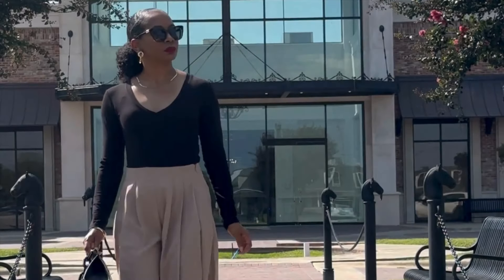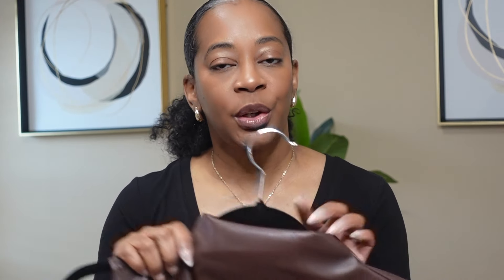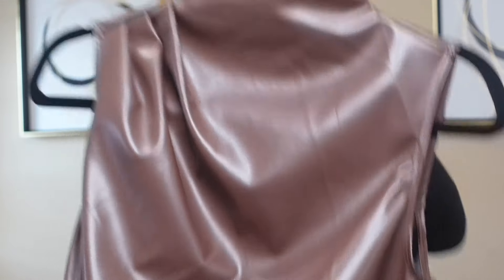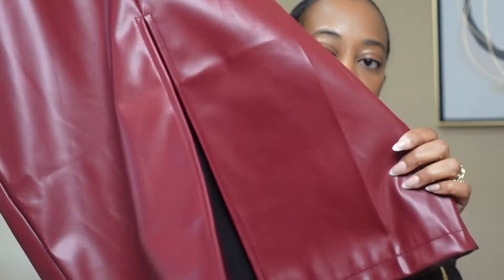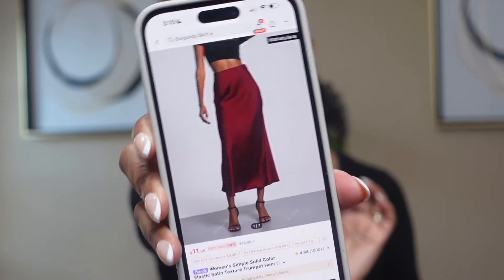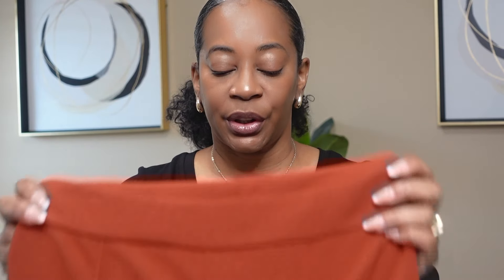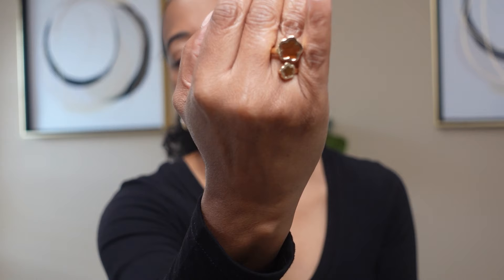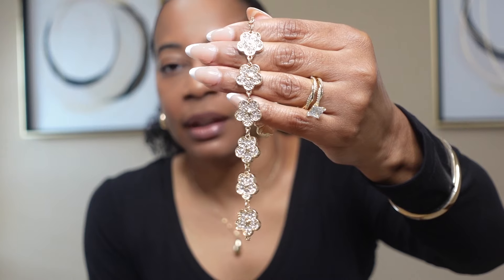The SHEIN Fall 2024 Collection is INSANE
Shop everything in this video:

SHEIN Privé 3pcs Stand Collar Batwing Sleeve T-Shirt

SHEIN Essnce Solid Color Pleated Back Zipper Slit Skirt (burgundy)

SHEIN Essnce Solid Color Pleated Back Zipper Slit Skirt (black)

SHEIN Essnce Solid Color Pleated Back Zipper Slit Skirt (brown)

1 Set Fashionable Simple Leaf, Grass & Flower Necklace, Earring & Bracelet Set

4pcs/Set Minimalist & Fashionable Five Petals Flower Copper Necklace, Earrings, Bracelet Set

1pc Simple Water Drop Shaped Alloy Bracelet, Ring, Necklace And Earring Set

1pc Simple & Classic Lucky Clover Pendant Necklace + 1pc Bracelet + 1pair Earrings Women's Jewelry Set

Stay fabulous and chic always,
xoxo, Mystiqua Trinette

🎥 EQUIPMENT I USE FOR FILMING:

Filming Camera (Sony ZV1)
Camera Handheld Tripod
Cell Phone Tripod Stand
SD Card
Primary Tripod
Umbrella & Box Lights
Ring Light